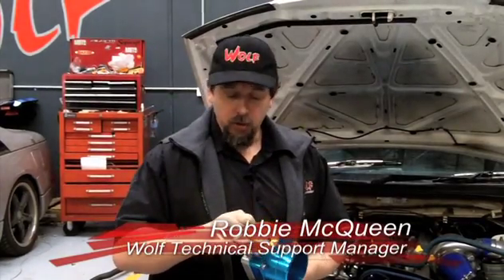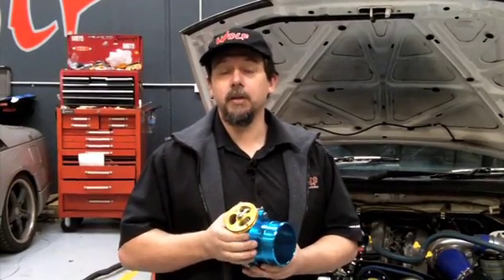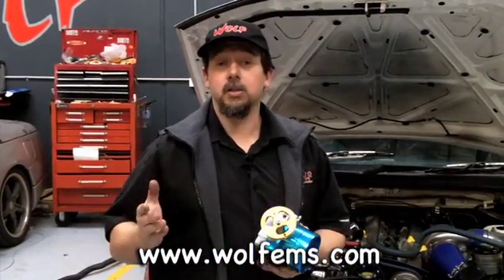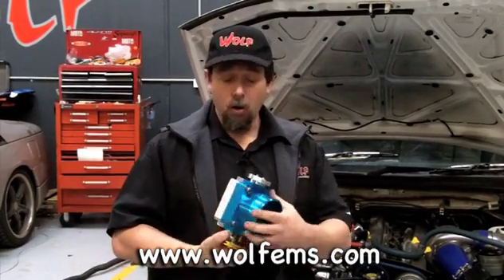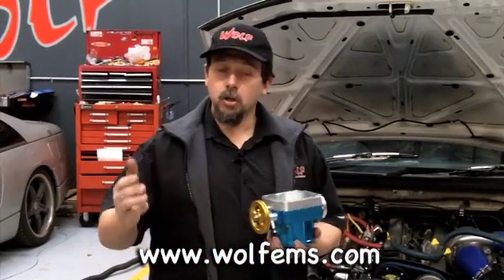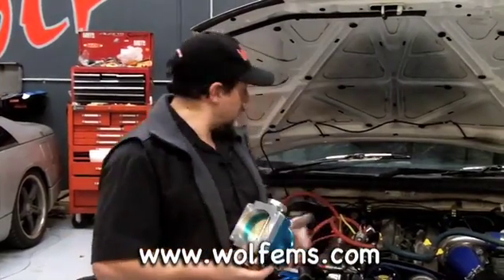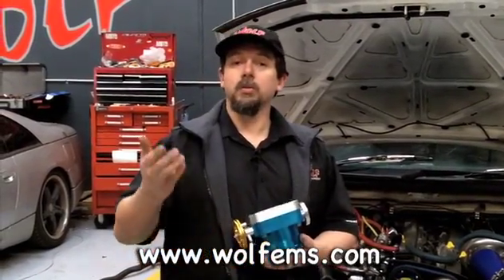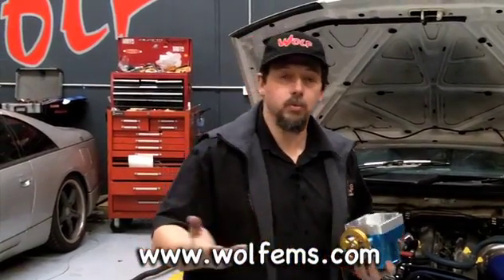Faulty Throttle Sensor Bayswater | Fuel Injection Bayswater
Faulty Throttle Sensor in Bayswater with Robbie McQueen Rob talks about how a faulty throttle position sensor effects engine management and fuel injection systems.